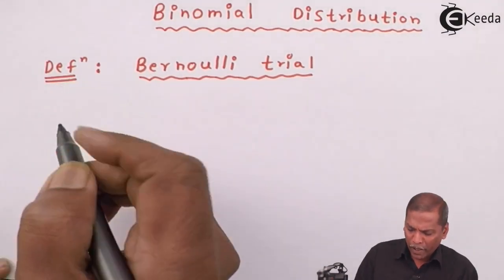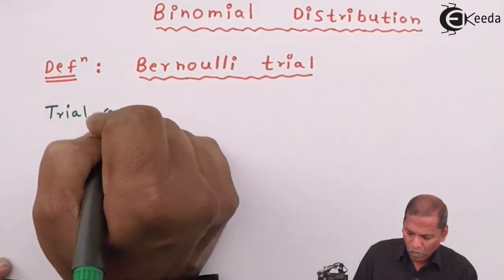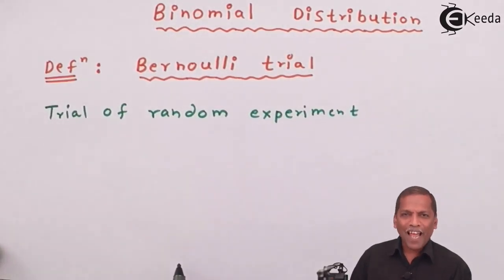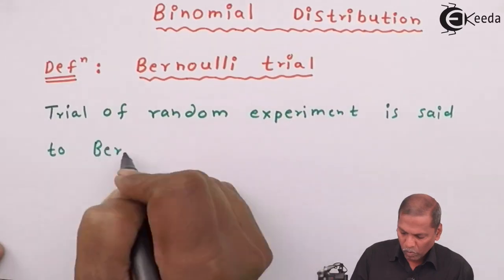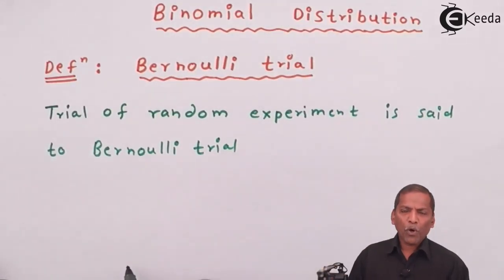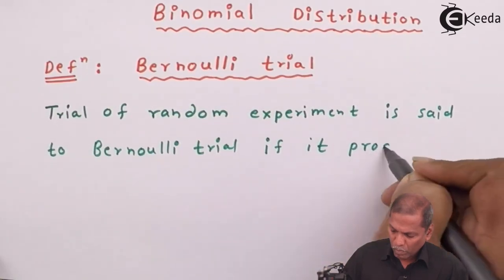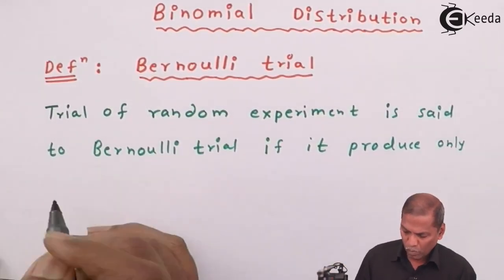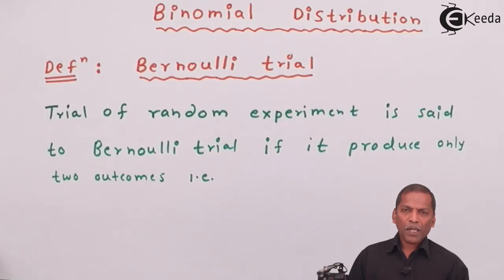Definition of Bernoulli Trial - Binomial Distribution - Mathematics Class 12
Definition of Bernoulli Trial Video Lecture from Chapter Binomial Distribution in Mathematics Class 12 for HSC, IIT JEE, CBSE & NEET.

Watch Previous Videos of Chapter Binomial Distribution:-

Happy Learning : )